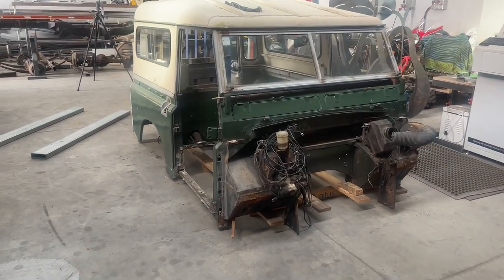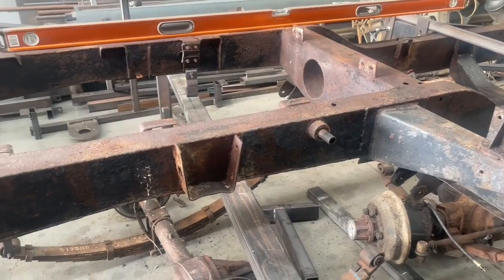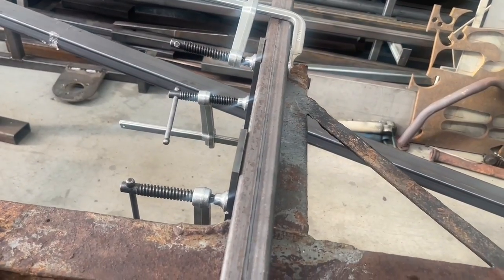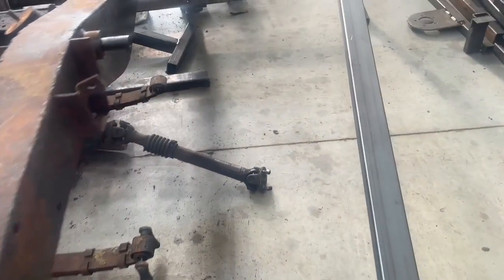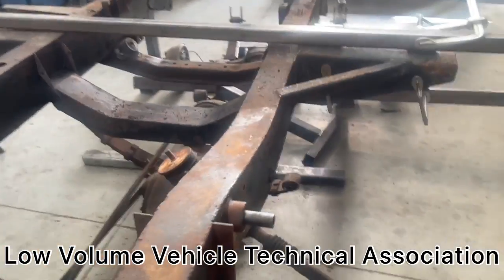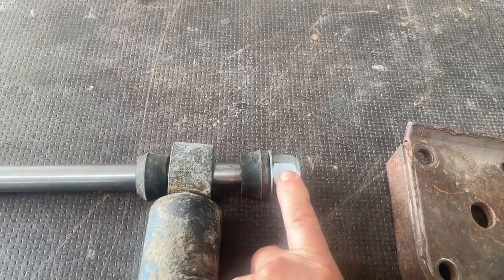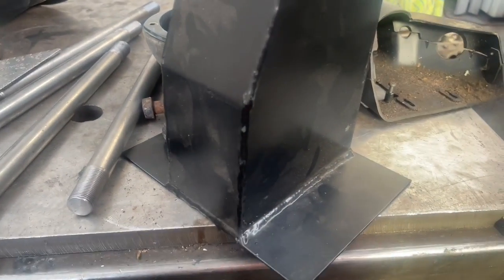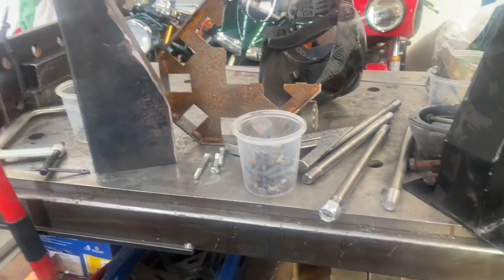Land Rover Chassis (Jig Build 1.2)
This is part two of the Land Rover Series chassis jig build.  (Friday, February 10th 2023)

We are designing and building a chassis jig here in Christchurch New Zealand so that we can make a start on turning out Series chassis for the 1,2 and 3.

We will be designing most of the modifications requested for the new Chassis such as a Nyloc nut retainer instead of the split pin for the bottom shock absorber, some drain holes in the main rails to get rid of mud and water, and a removable gearbox cross member for ease of removal.

I'm planning a roast for all these cheeky buggers who just want to moan, slag work off, and not positively contribute.